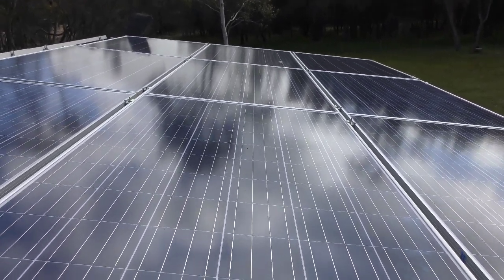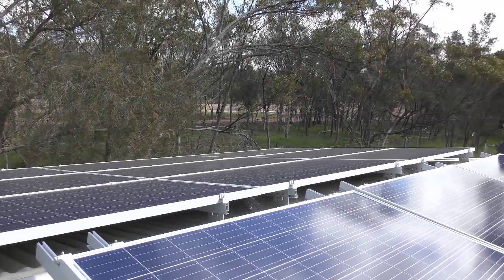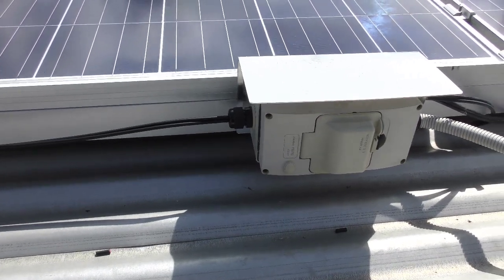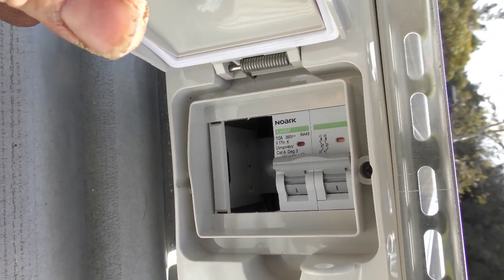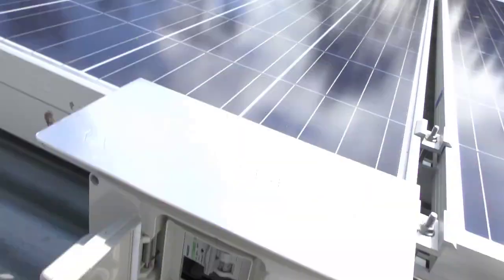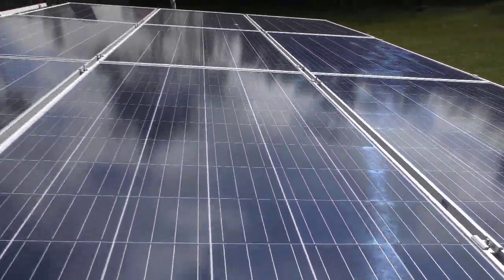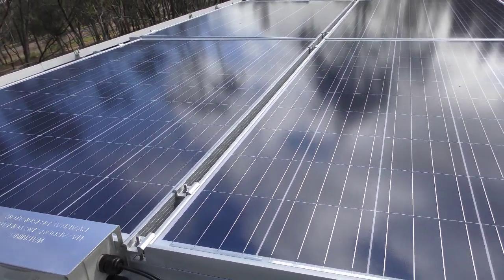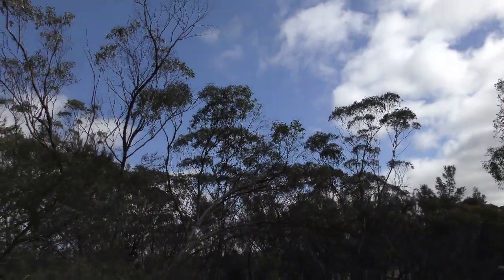102 Finishing off the new solar array on the off grid shed.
Just a short update on the new solar array on the off grid shed.